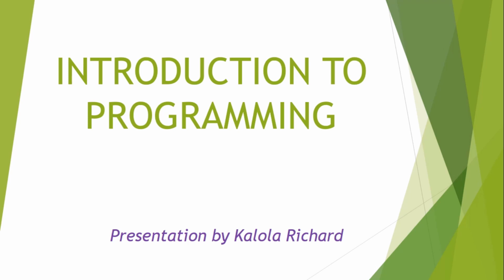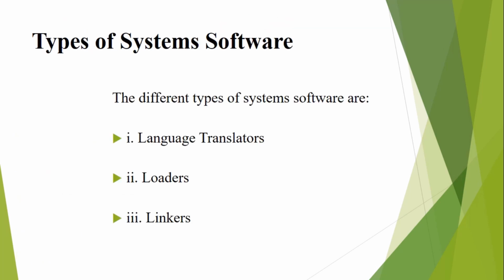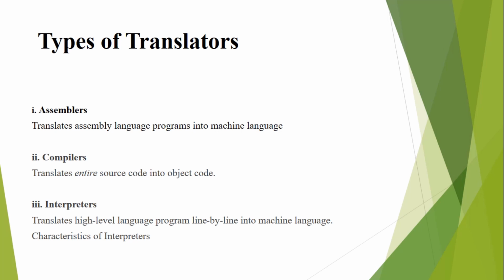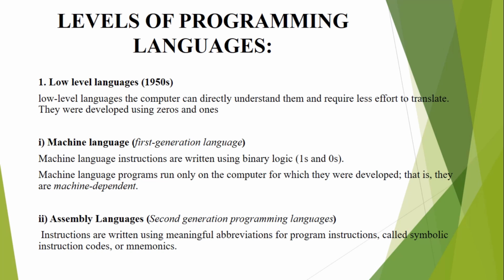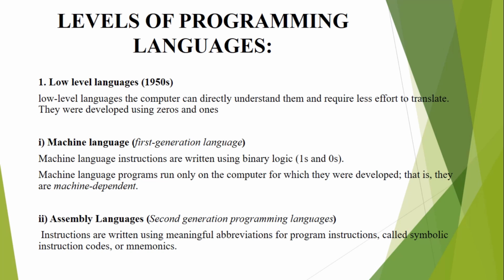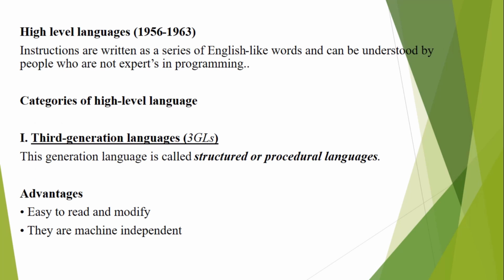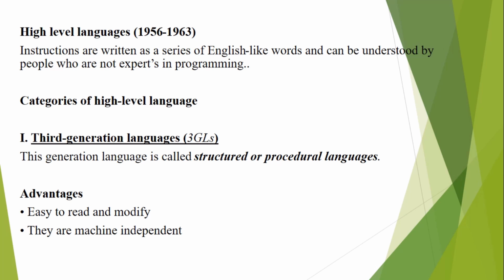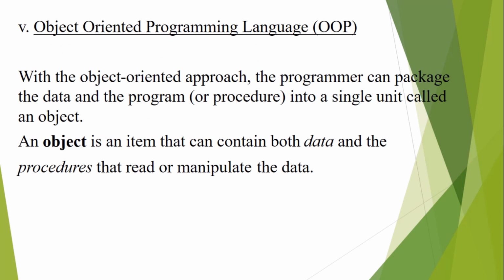introduction to programming